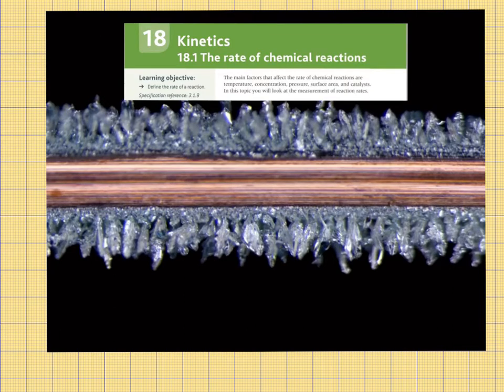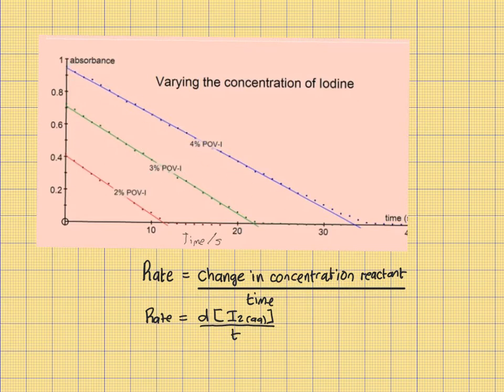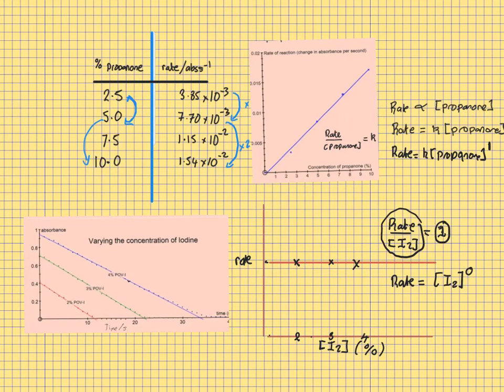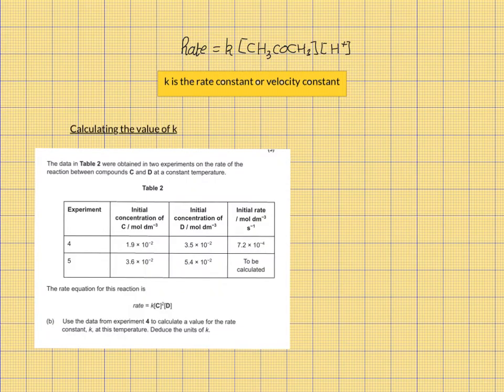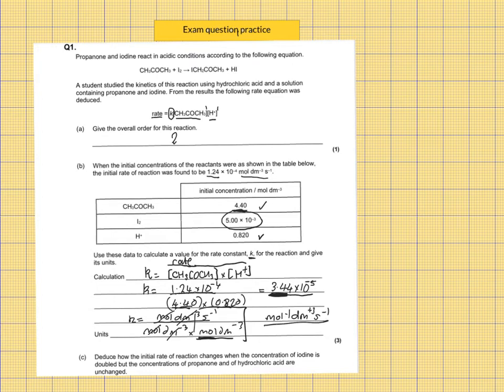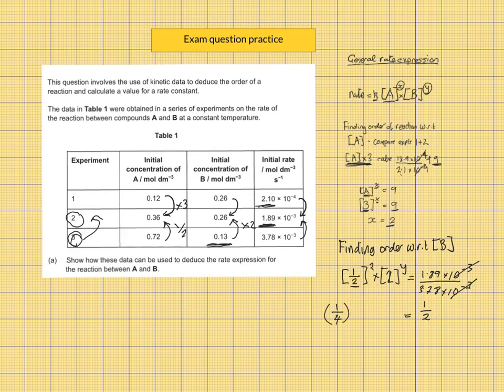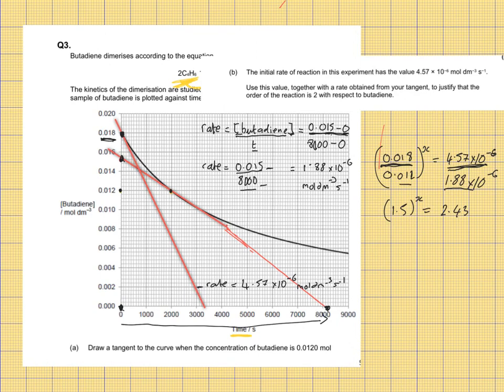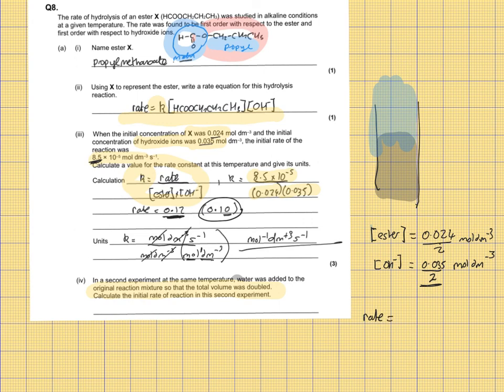18 Kinetics determining rate expressions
Brief look at how rate expressions can be determined by experiment and how to define order of reaction in a rate expression (equation)